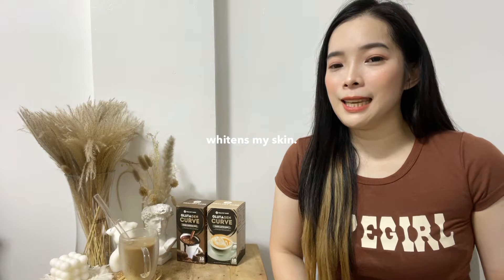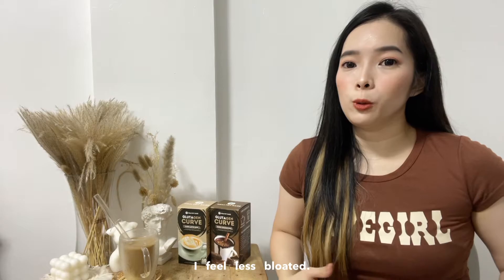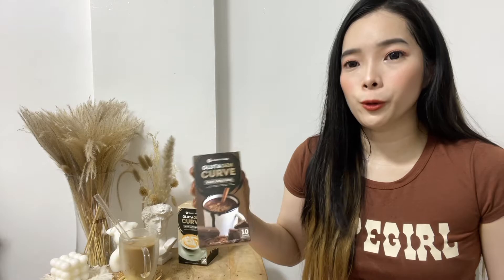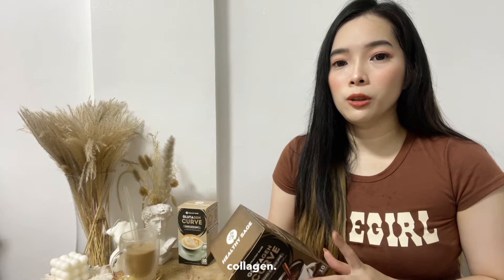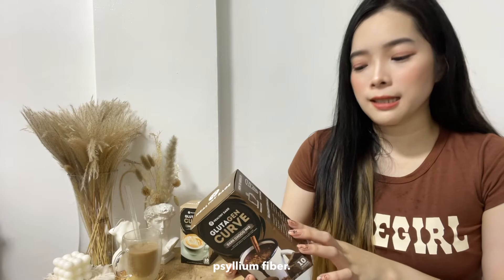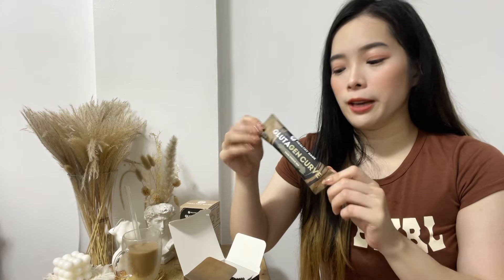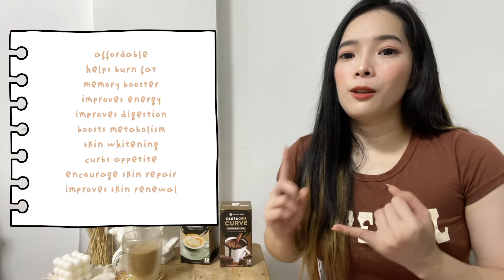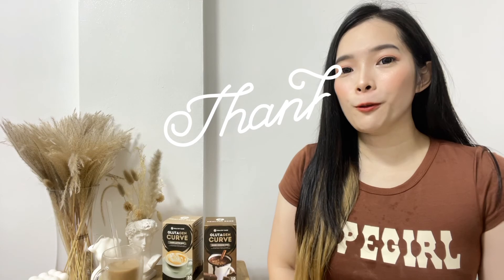SLIMMING & WHITENING COFFEE: glutagen curve by healthy sage review | Jamie Rivero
I hope you enjoy our vlog for today! Thank you guys for watching ❤️

Hi, I'm Jamie a Filipina beauty & lifestyle vlogger. ♡〰️

If you're still reading this, I want you to know that I love and appreciate you!♡